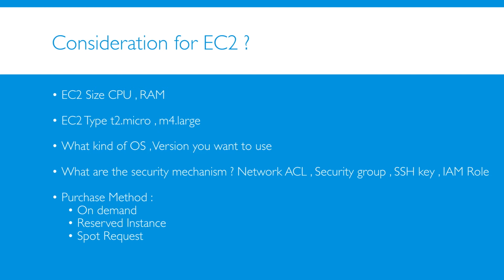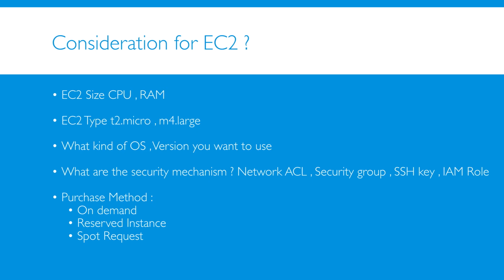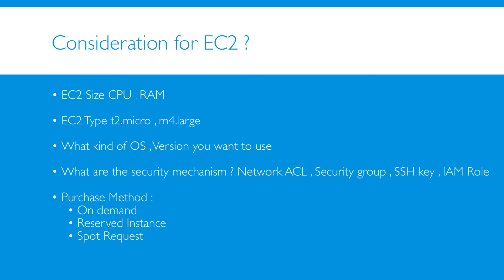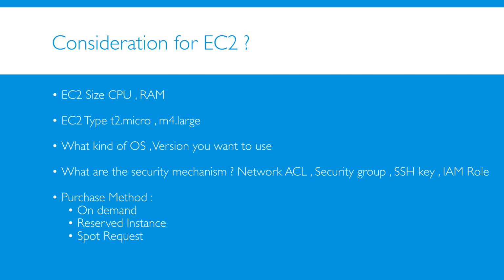How to choose Amazon AWS Compute EC2 and Design your environment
💨 Quick review AWS Compute  EC2 Design
👁 About this video : AWS Compute  EC2 Design !